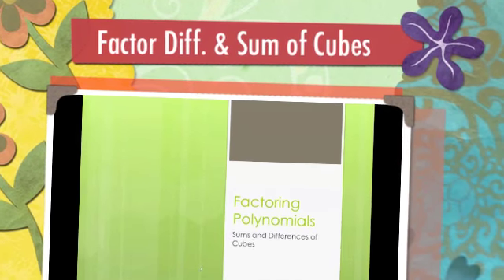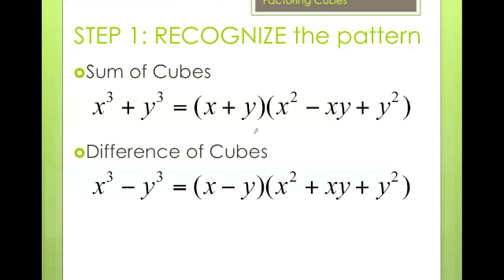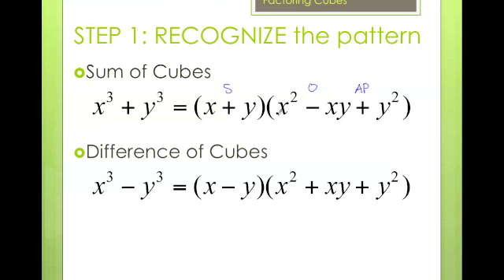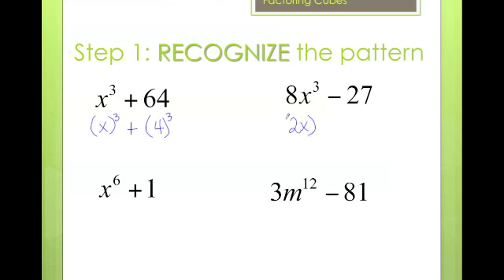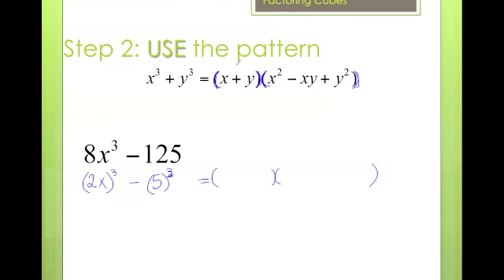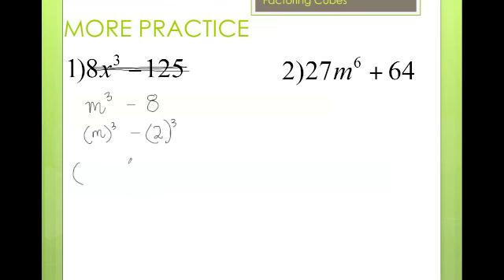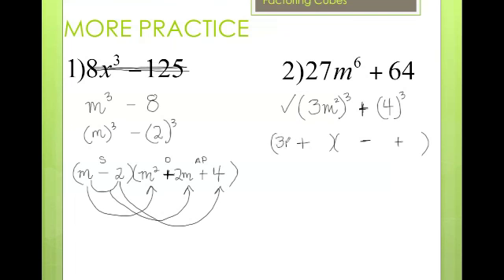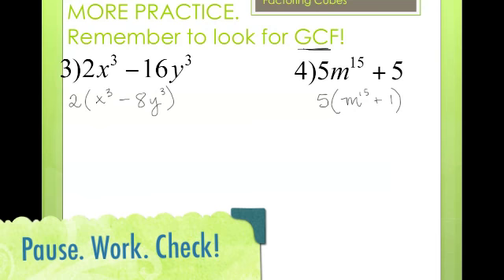Factor Difference and Sum of Cubes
Learn to factor the difference of cubes and the sum of cubes